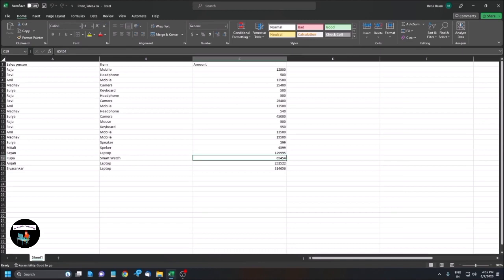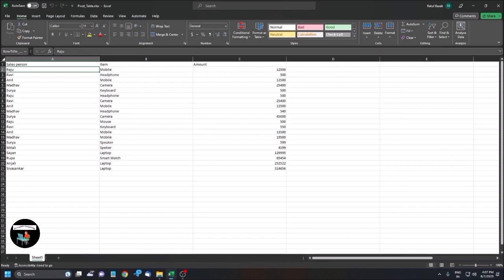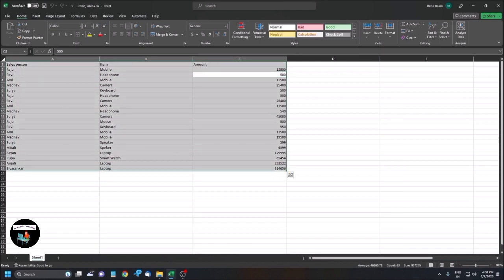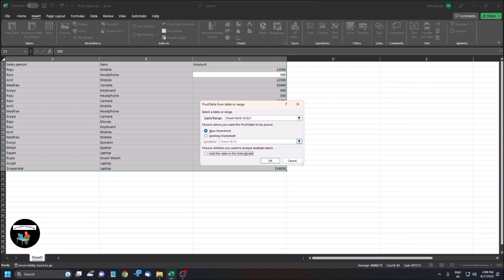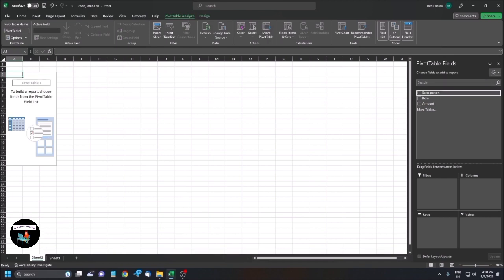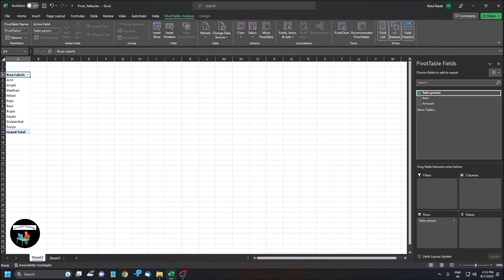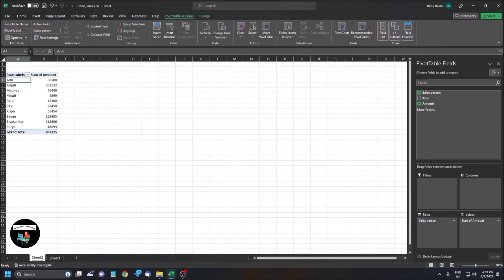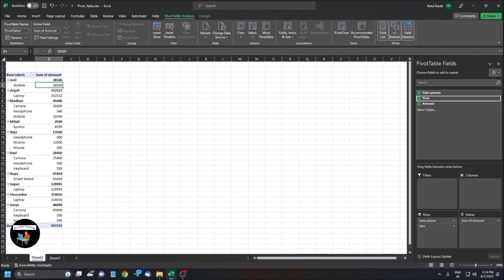Advance Excel 25 | Generate Sales Report Using Pivot Table With JAWS Screen Reader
Would you like to generate sales report using Pivot Table in Microsoft Excel?
But don't know how to do this using screen reader?
Look no further, watch this video till the end and you can generate sales report with JAWS.